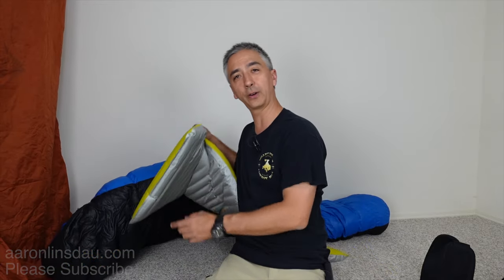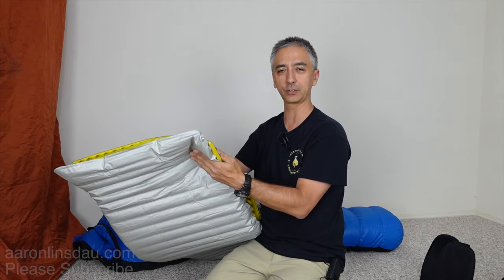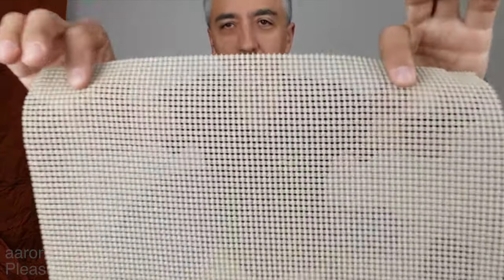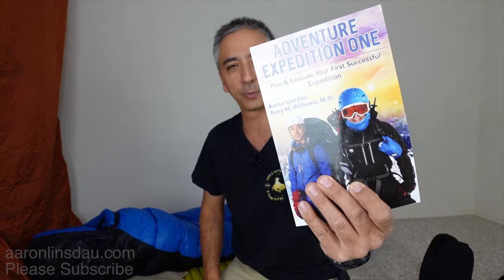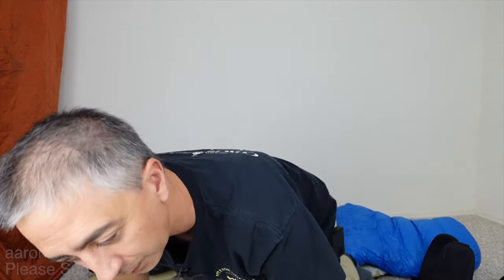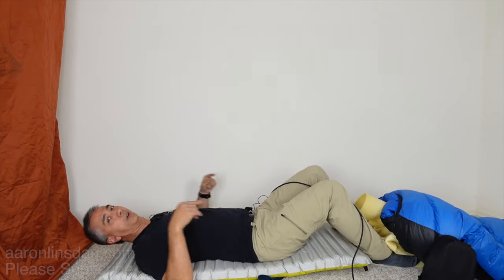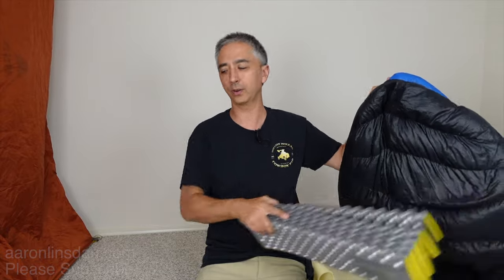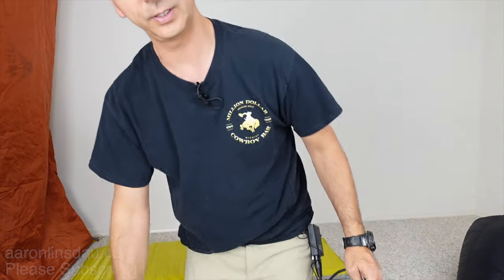How to Stop Slipping off an Air Mattress Camping (4k UHD)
I tell you the different techniques for how to stop slipping off your air mattress while camping. There are several different methods to prevent falling off an air mattress in the middle of the night while camping. Each technique has its pros and cons.

Therm-a-Rest Z Lite Sol
Therm-a-Rest NeoAir XTherm
Western Mountaineering Antelope
Shelf liner
550 paracord